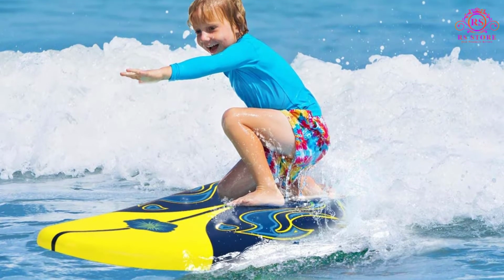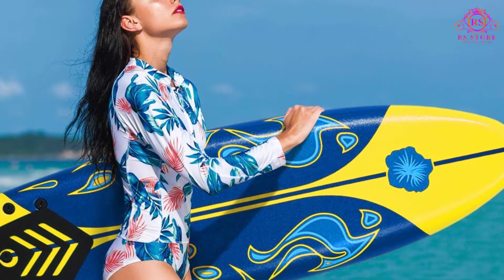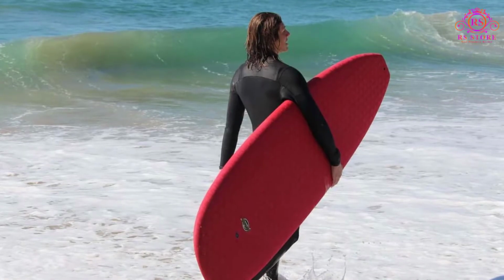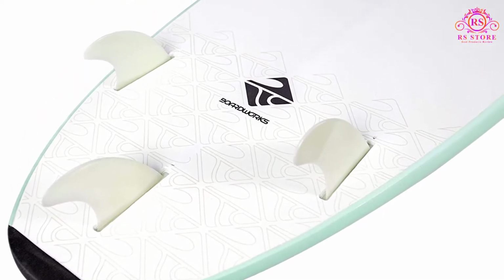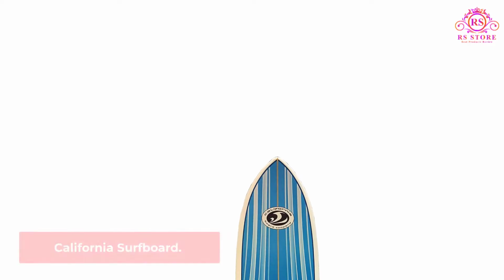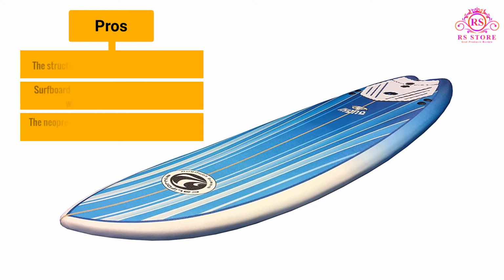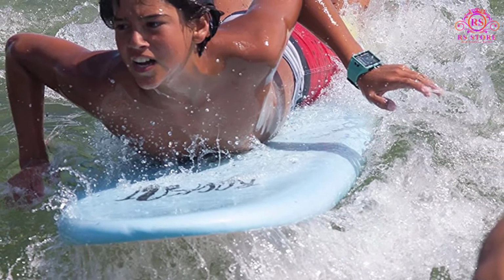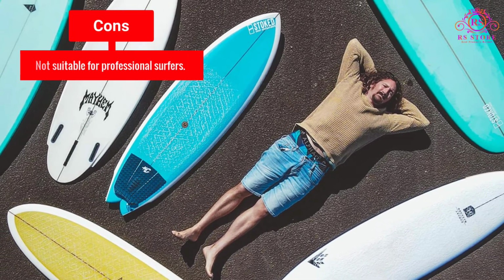Best Surfboards You Can Buy Right Now [Top 5 Surfboards on the Market] ✅✅✅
📌Product Link📌 :
✅1. Giantex 6’ Durable Surfboard.
📌Link :
✅2. South Bay Premium Surfboard.
📌Link :
✅3. Boardworks Froth Surfboard.
📌Link :
✅4. California Surfboard.
📌Link :
✅5. Rock-It 6' Albert Surfboard.